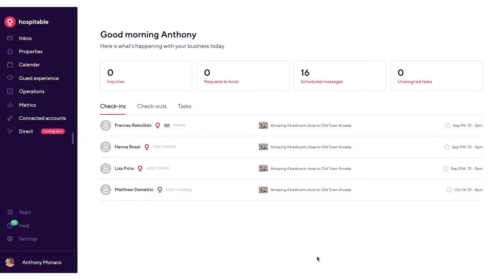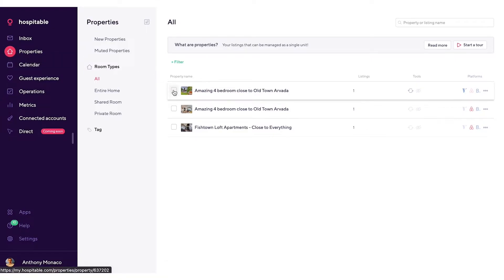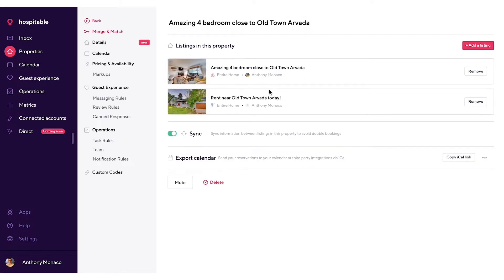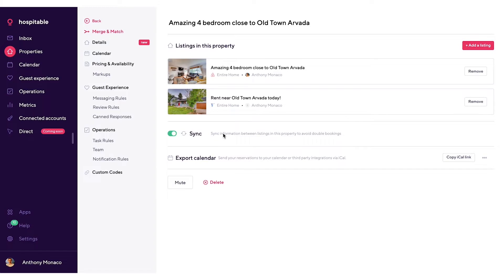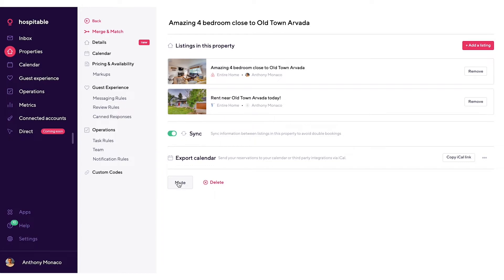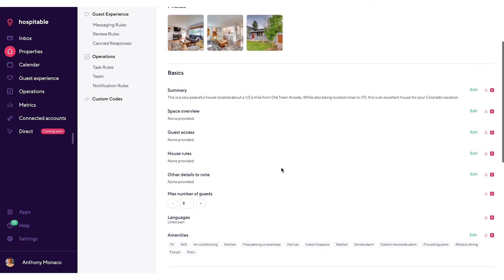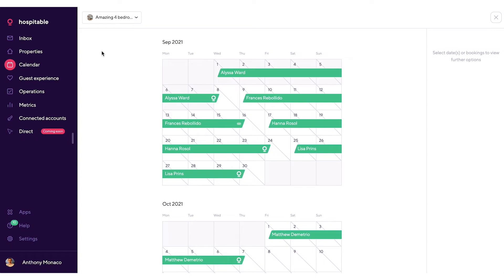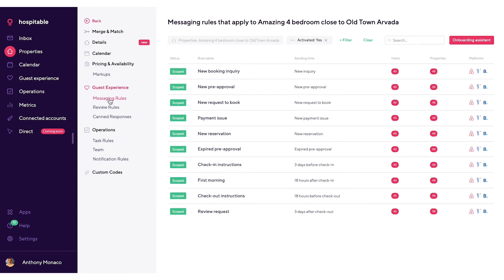Hospitable training: Getting started with Properties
Properties is where you can manage all the listings that are imported from your connected channels.

Each listing is added to its own property group by default. You can merge listings into one property group if they are for the exact same physical property and listing type.